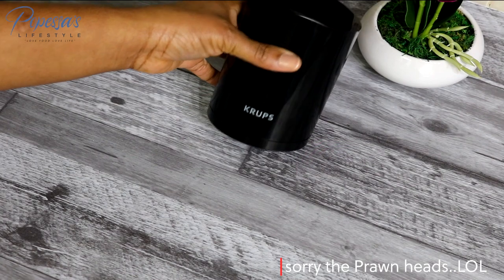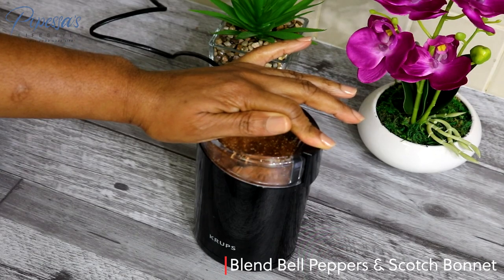HOW TO MAKE PERFECT NATIVE JOLLOF RICE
HOW TO MAKE PERFECT NATIVE JOLLOF RICE In this video i share with you how to make perfect native jollof rice with palm oil.

SMITH'S CAST IRON POT

KRUPS GRINDER F203

Homgeek Kitchen Knives set

Cusimax infrared cooktop

INGREDIENTS

Sella basmati rice
Dried catfish fillets
Kpomo
Dried prawns
scotch bonnets
Bell Peppers
Palm Oil
Onions
Stock cubes
Chicken Stock
Ginger
Uziza seeds( Optional)
Uziza leaves
Spinach leaves